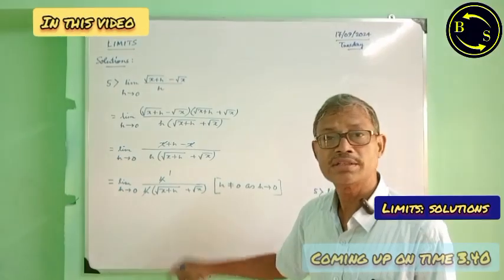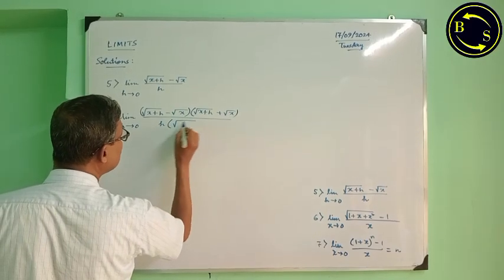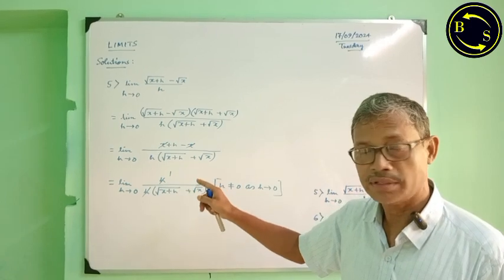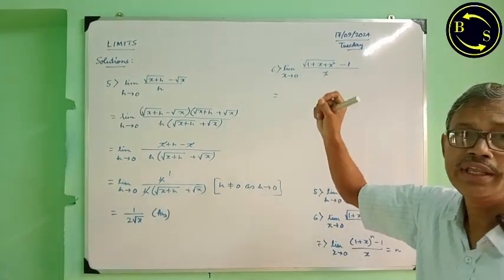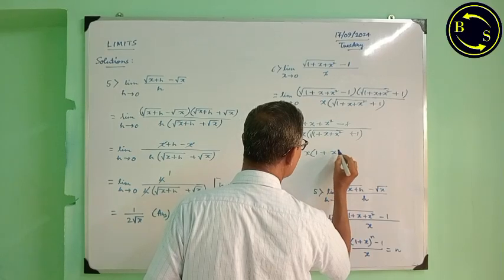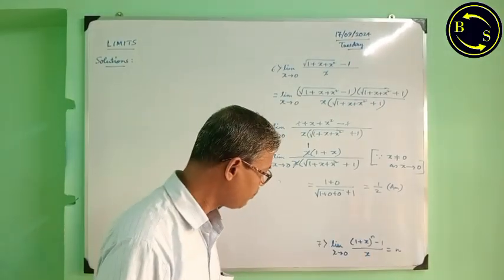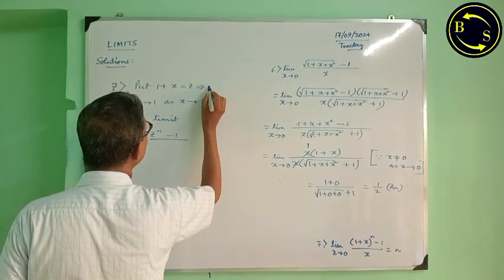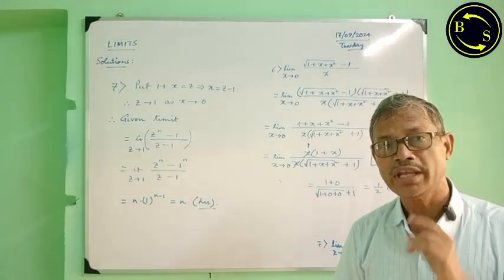Limit Solutions Class 11 || Class 11 Maths Limits Solution || Part-5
class 11 maths limits solution||limit mathematics class 11||limit Solutions|| limit theorem class 11||basic limits theorem||limit calculation|| finding limits|| Part-5
In this video of @BtoSAcademy ::::

✓Limits
✓Basic Limits Theorem
✓Basic Limits
✓sums solving
Part-1 link 🔗 -

Part-2 link 🔗 -

Part-3 link 🔗 -

Part-4 link 🔗 -